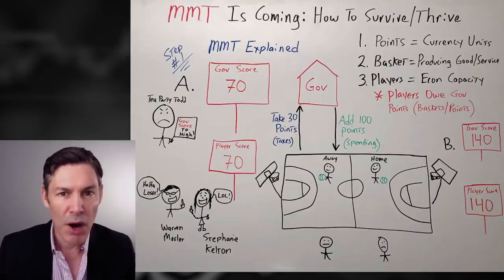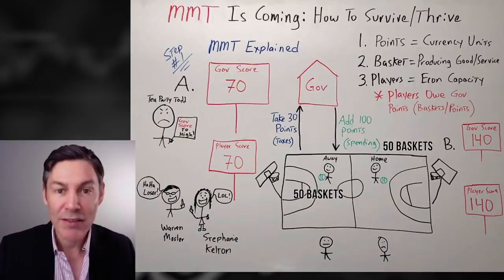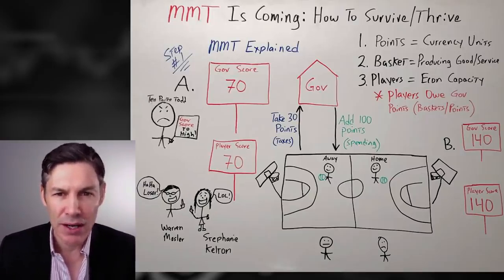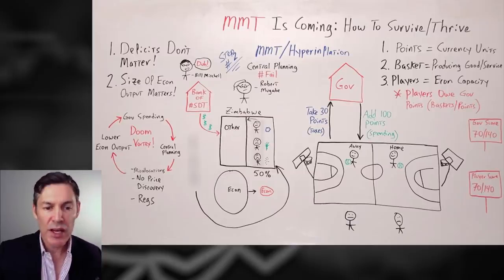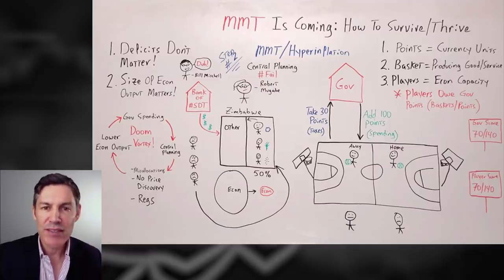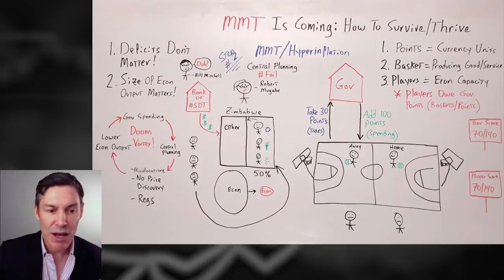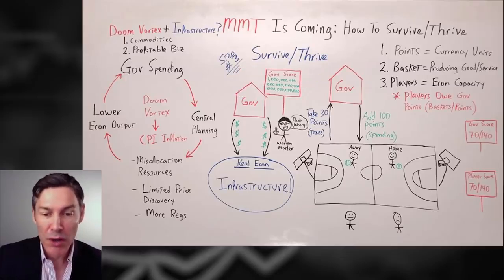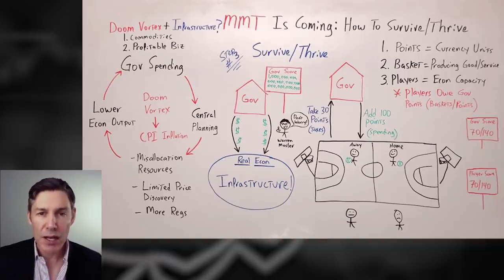* MMT Is Coming! How YOU Can Survive/Thrive In The Insanity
Modern Monetary Theory 👉 SECRETS YOU NEED TO PREPARE 👈 for the future.  The Federal Reserve is bailing out everyone, the government is spending trillions on "stimulus" packages, taking their actions to a logical conclusion we'll soon see MMT (modern monetary theory) or "helicopter money."  Especially because it's gaining political popularity on the left and right.  But you'll notice the thought leaders in the space, people like Stephanie Kelton, Warren Mosler, Bill Mitchell etc. not only describe the system but give policy prescriptions as well.  So if modern monetary theory is adopted in the developed economy as a way to battle the current recession/depression will it be temporary?  Or like most "temporary" government programs, will it become permanent?  My base case is once the general public gets used to MMT or "helicopter money", they'll demand the politicians continue the programs, this will reshape the economy to depend more and more on MMT making it fundamentally weaker and weaker.

But knowing this how can YOU find opportunities to not only survive but thrive?  That is what this video is all about!!

If you're interested in modern monetary theory or the future of the economy THIS IS A MUST WATCH VIDEO!!

In this MMT (modern monetary theory video) I discuss the following:

1.  Simple example of MMT so you can fully understand the concept.
2.  How MMT sees hyperinflation.
3.  How you can profit from the insanity!!